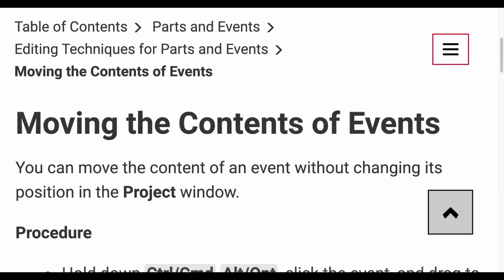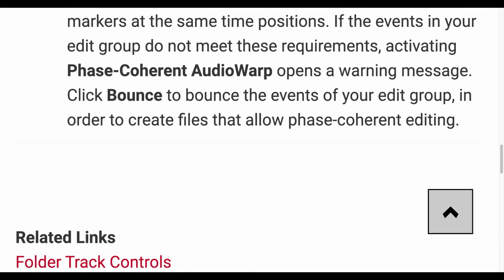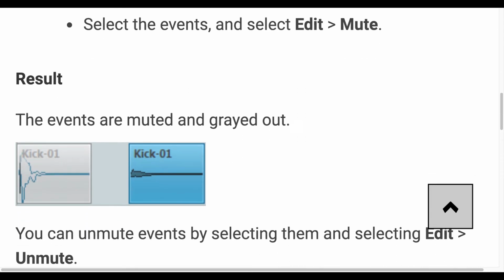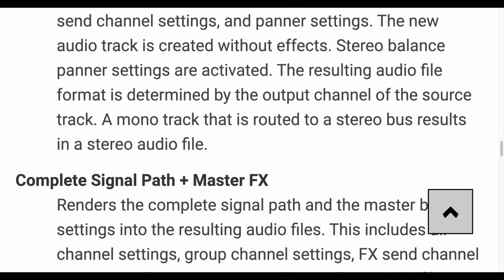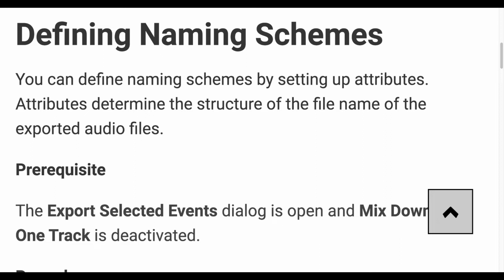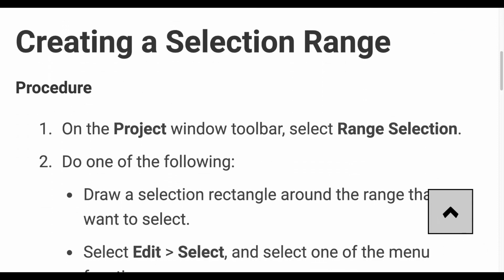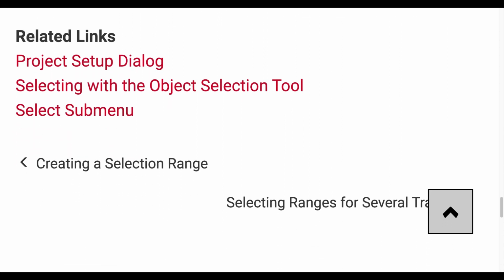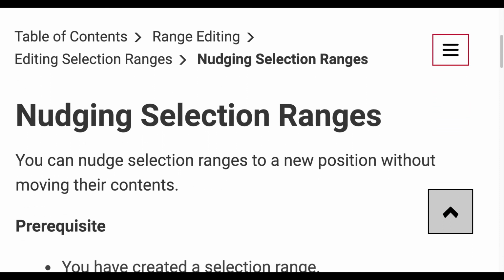Cubase 12 (Part 15)